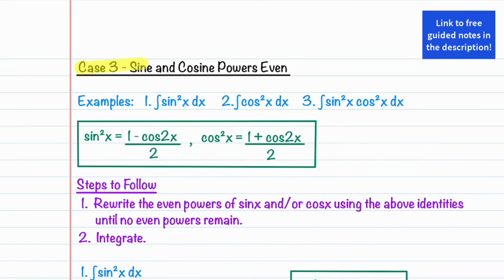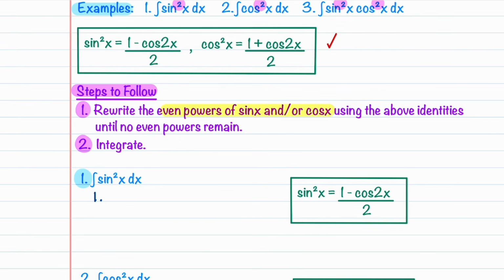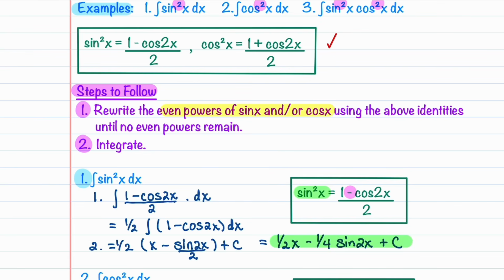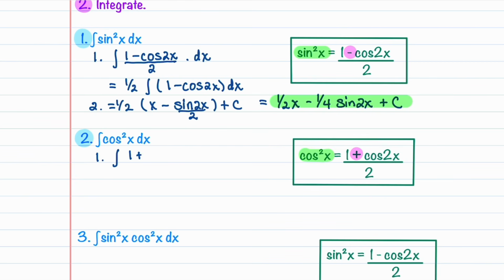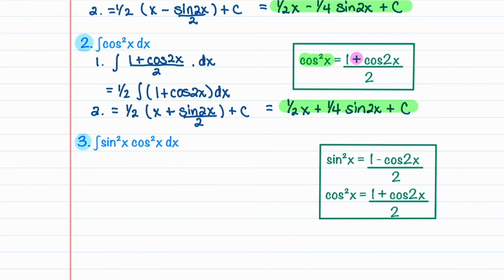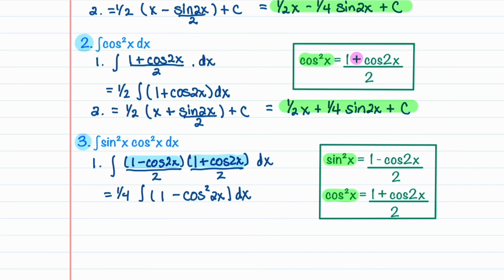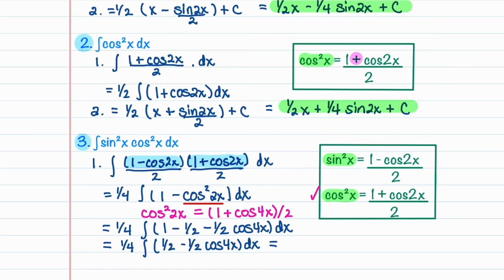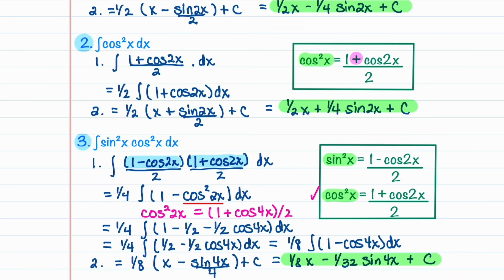Trigonometric Integrals | When the Powers of Sine and Cosine Are Even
Learn how to evaluate trigonometric integrals involving even powers of sine and cosine using power-reduction identities.

In this Calculus II lesson, we'll develop a step-by-step strategy for integrals involving even powers of sine and/or cosine.

You'll learn how to:
• Use the power-reduction identity for sin²(x)
• Use the power-reduction identity for cos²(x)
• Continue reducing even powers until the integral can be evaluated
• Recognize when these identities are needed for products involving both sine and cosine

We'll work through three step-by-step examples:
• ∫sin²(x) dx
• ∫cos²(x) dx
• ∫sin²(x)cos²(x) dx

By the end of this lesson, you'll know how to recognize when the even-power strategy applies and how to use power-reduction identities to evaluate these integrals systematically.

This lesson is ideal for students taking Calculus II (Calc 2) and anyone reviewing trigonometric integrals and techniques of integration.